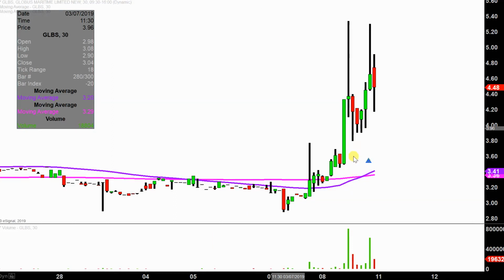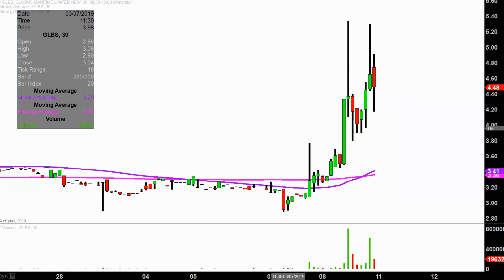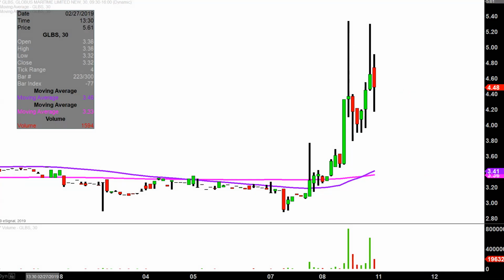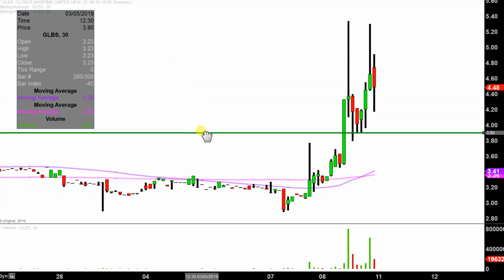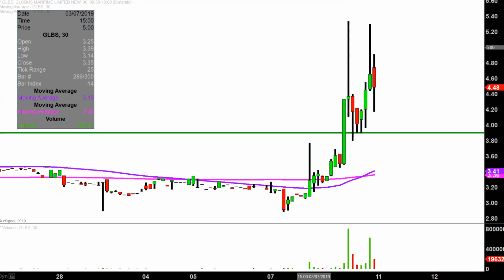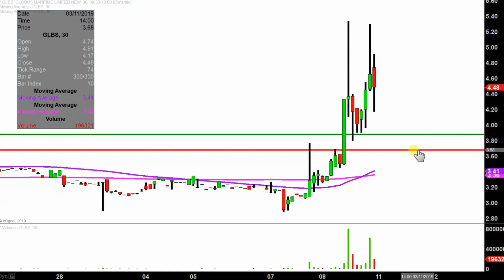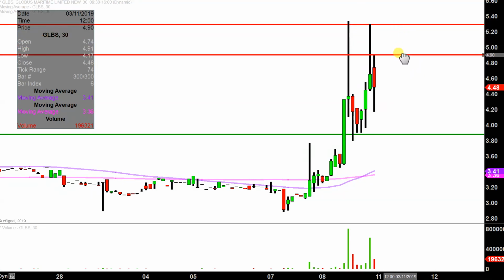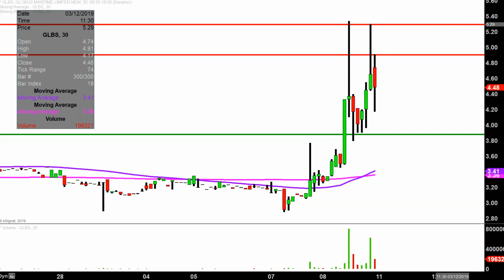Globus Maritime Limited - GLBS Stock Chart Technical Analysis for 03-08-2019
Learn how to read stock charts and identify technical patterns as ClayTrader does a quick stock chart review on Globus Maritime Limited (GLBS).